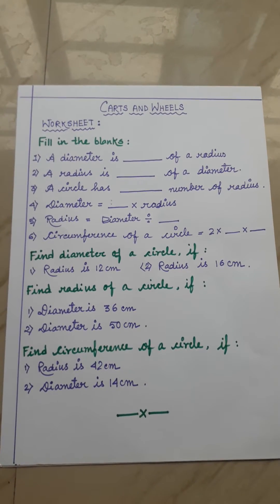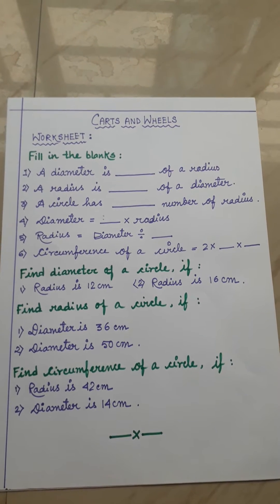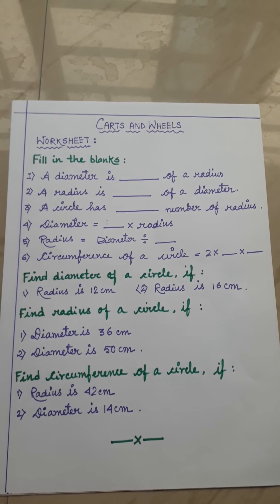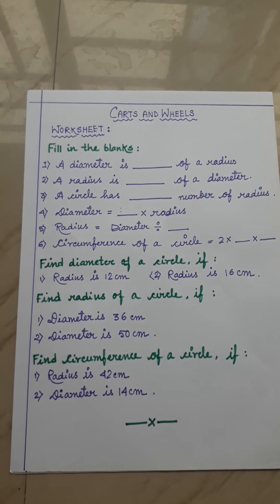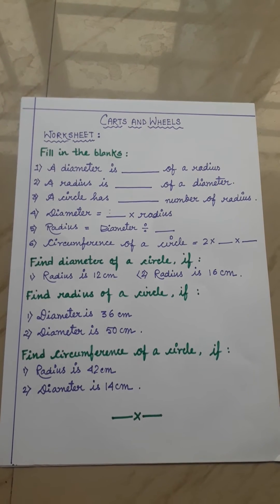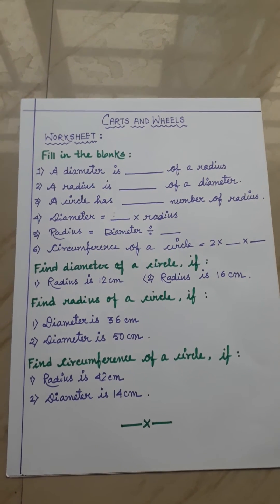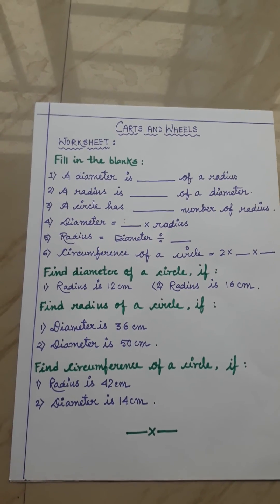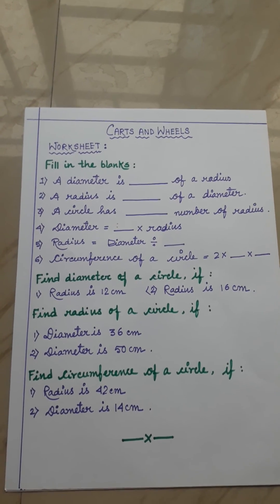Mathematics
Worksheet of Carts and Wheels.